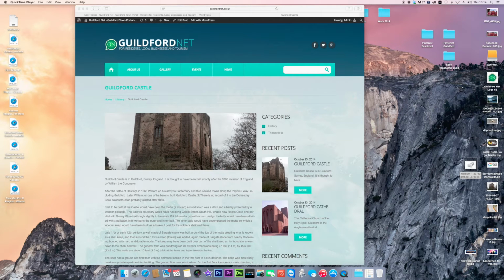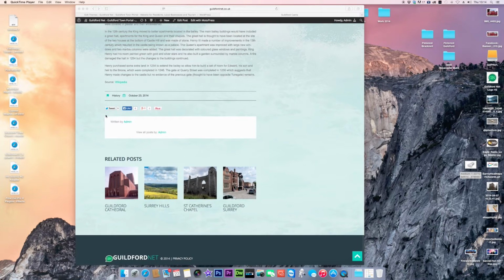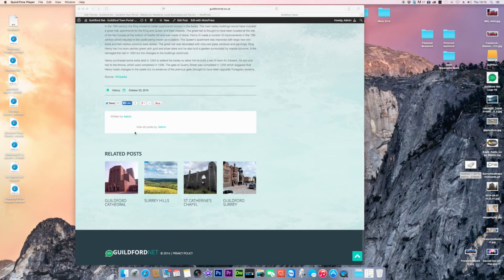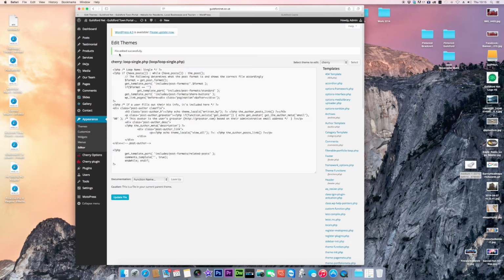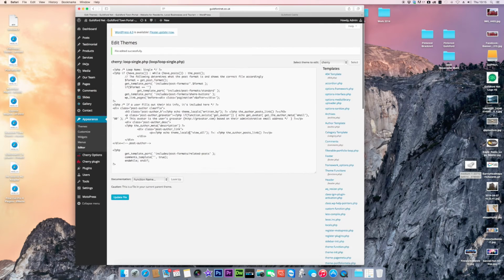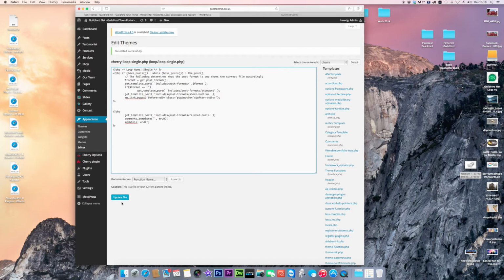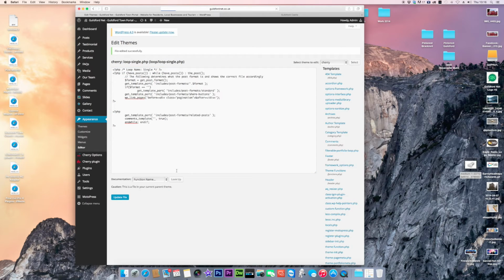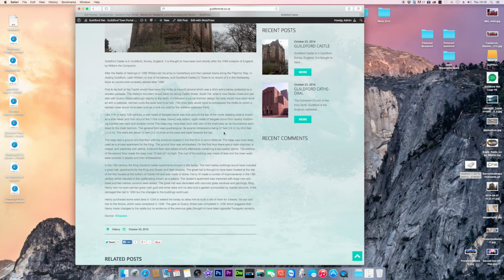WordPress Tip Removing Written by Author Box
We talk about removing the Written By Author Box from all post on hour WordPress site which using Cherry Frame Work.